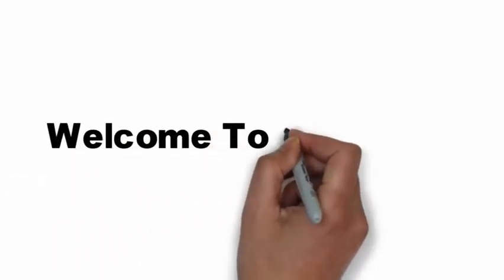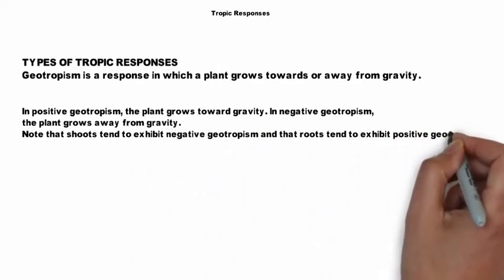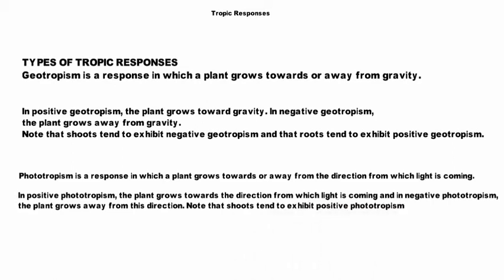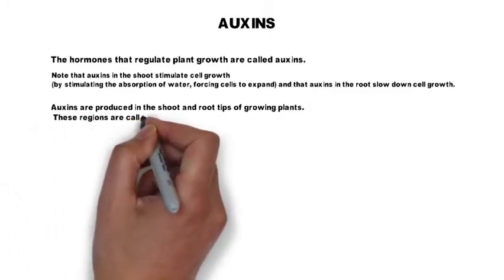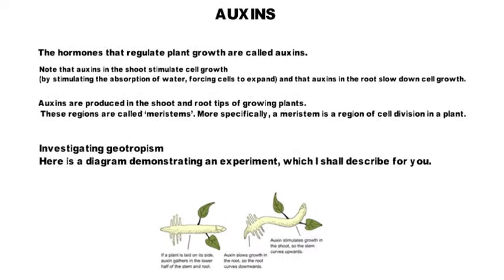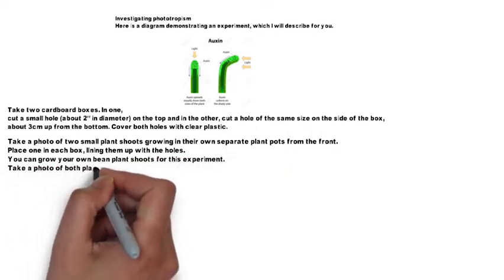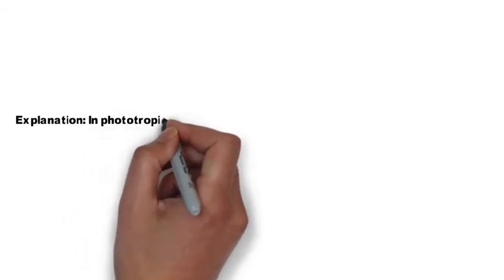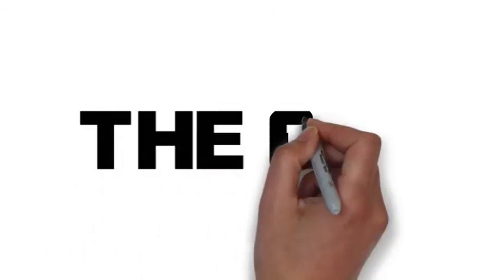Tropic Responses - IGCSE Biology